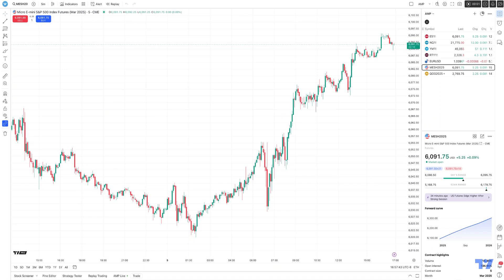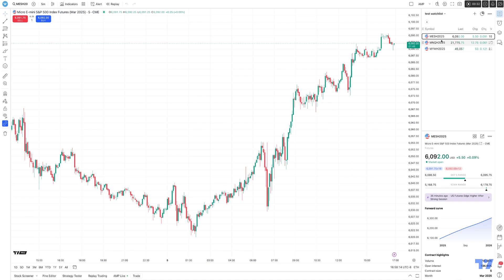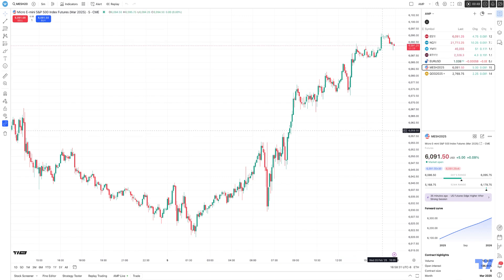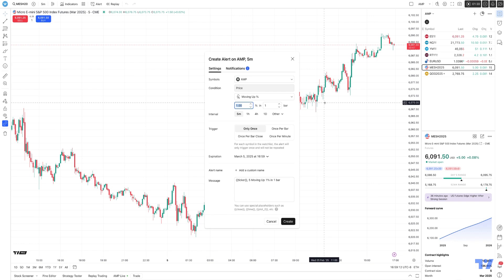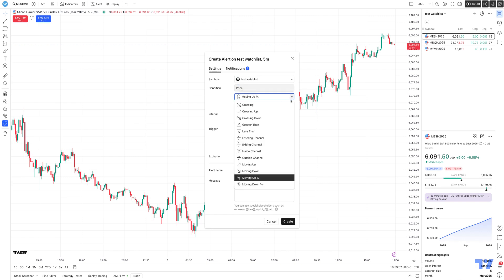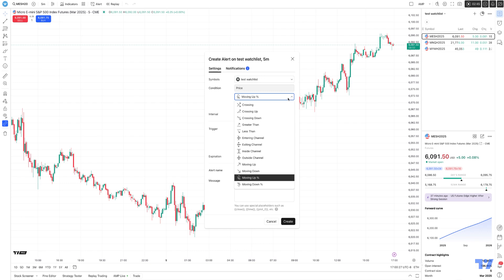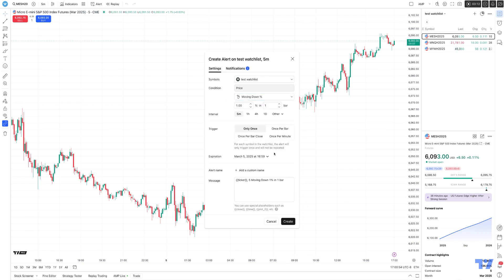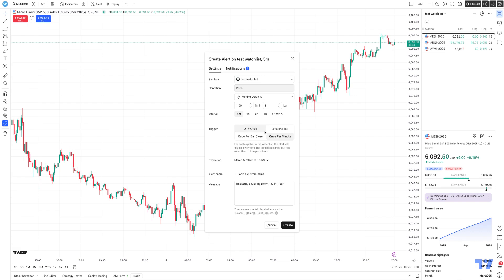TradingView Tips: How to Set Alerts for YOUR TradingView Watchlist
Learn how to set alerts for your TradingView watchlist and take your day trading skills to the next level!

In this TradingView tutorial, we'll show you how to customize your alerts with price triggers, tradingview indicators, and more, so you can stay alert of market movements.

Whether you're trading Micro Futures, CME Futures, or Stock Indices Futures, this video will walk you through the process of setting up trade notifications that fit your unique trading strategy. From price action to order flow trading, we'll cover the essential steps to automate your trading and expand your risk management alerts.

By the end of this video, you'll know how to create tailored alerts that help you stay alert.

So, what are you waiting for? Watch now and start utilizing built-in alerts within your TradingView setup today!